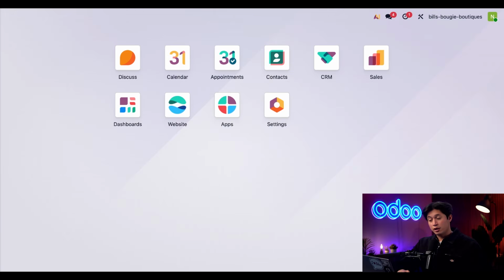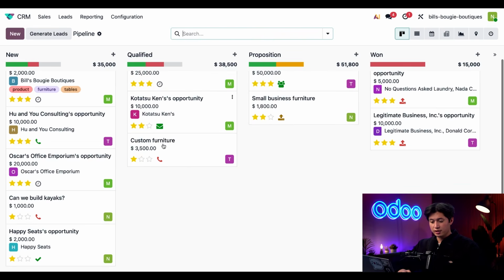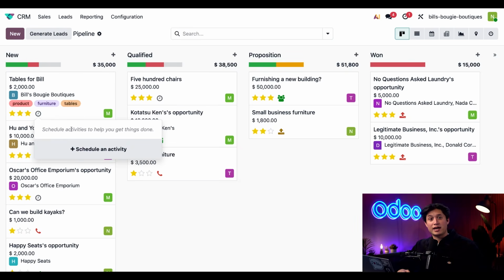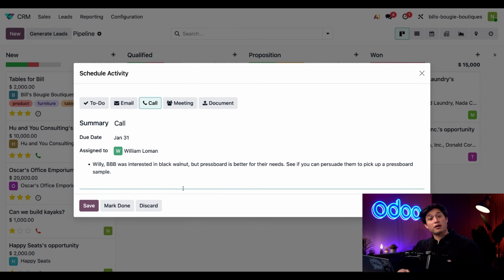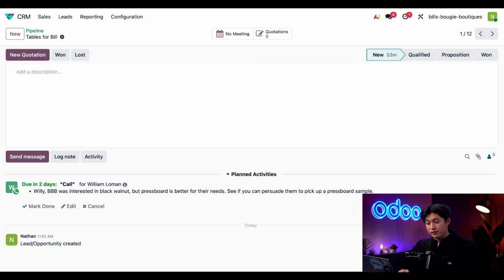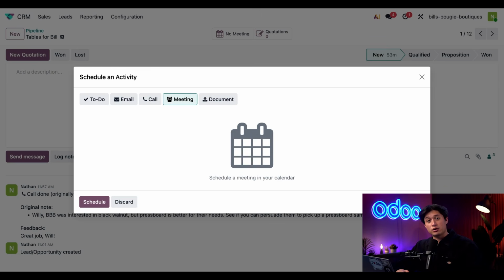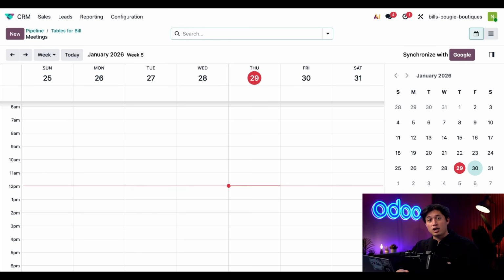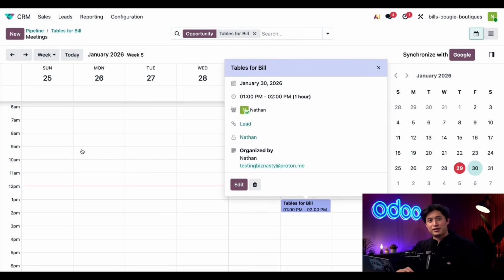CRM Basics: All About Activities | Odoo CRM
In this video, learn how to read the pipeline, create activities, and schedule meetings with Odoo CRM.

Intro: 0:00
Pipeline Basics: 0:48
Activities Basics: 2:07
Scheduling Meetings: 4:49
Conclusion: 6:11